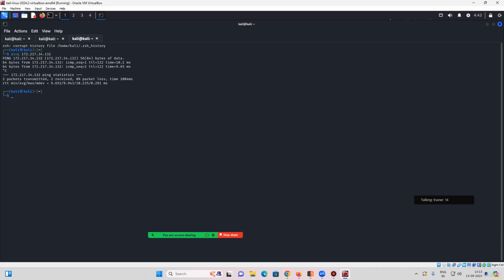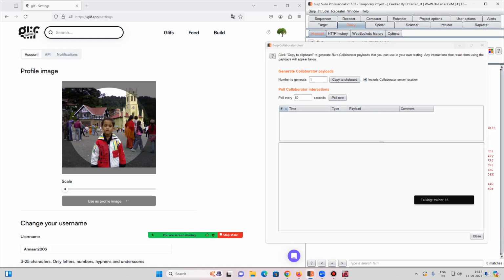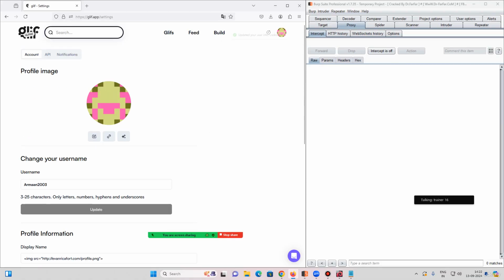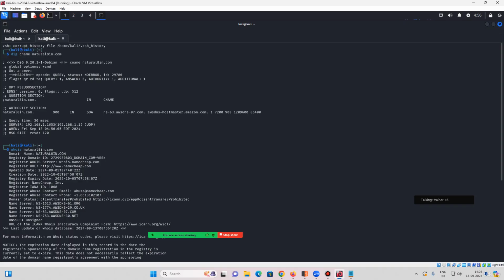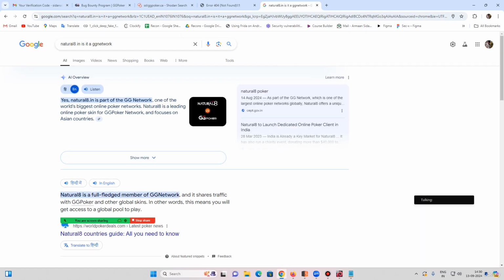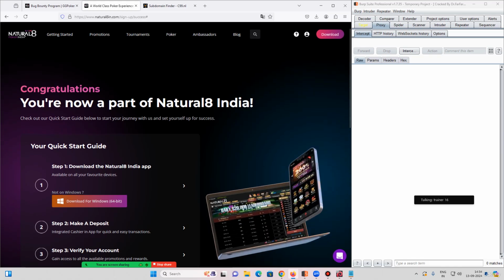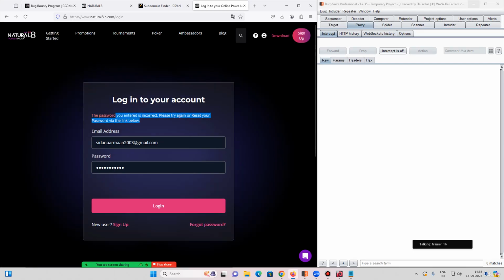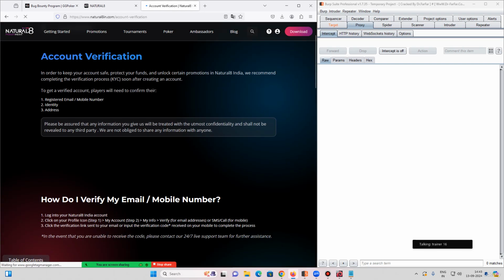22 Ninja Hunting Part 3